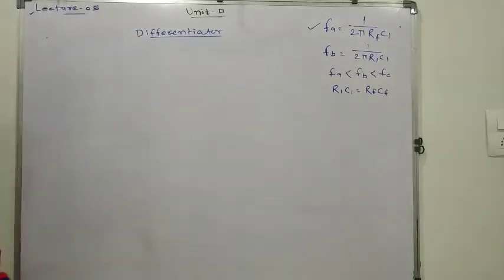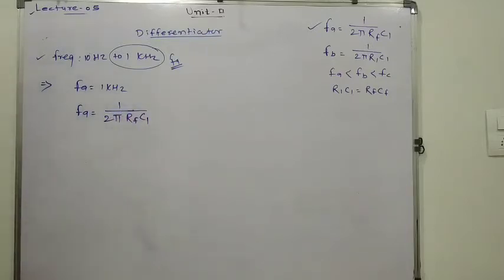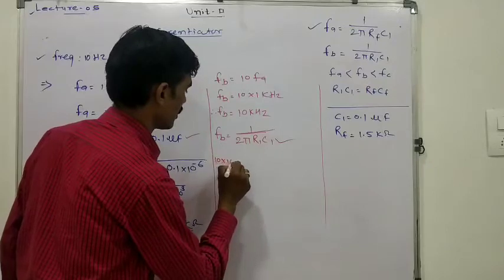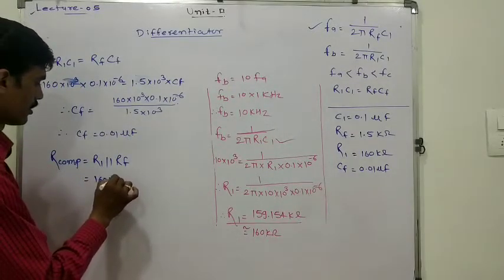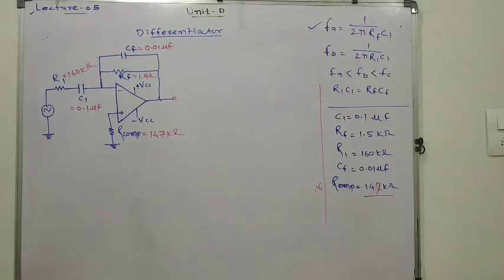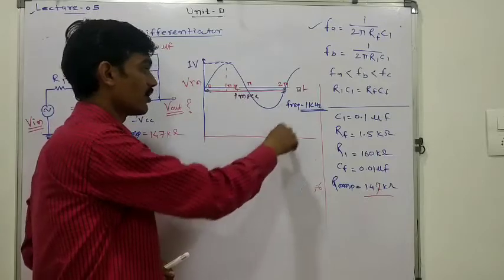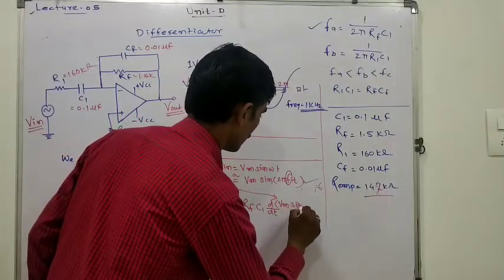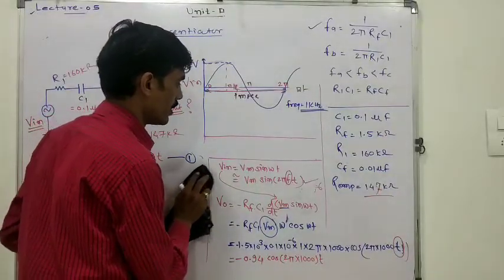Unit II: Lecture (5.0)